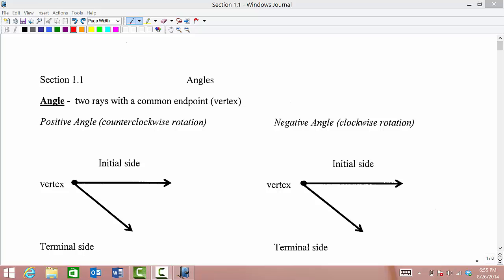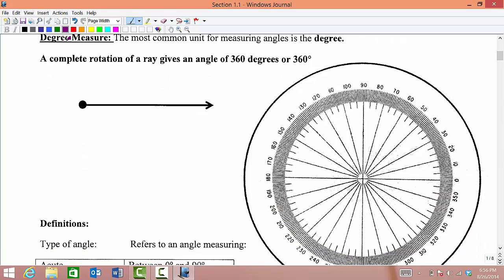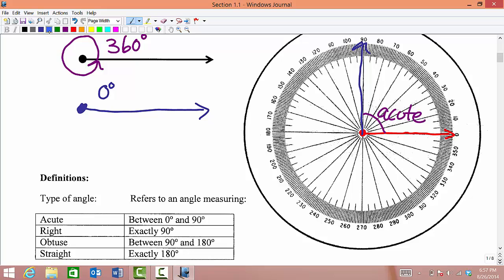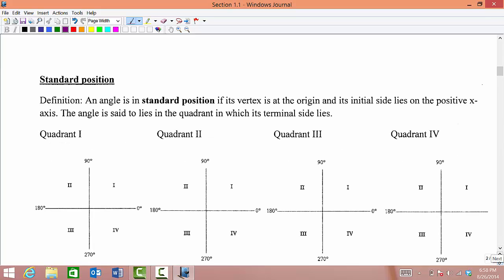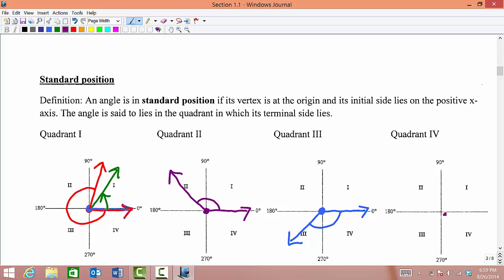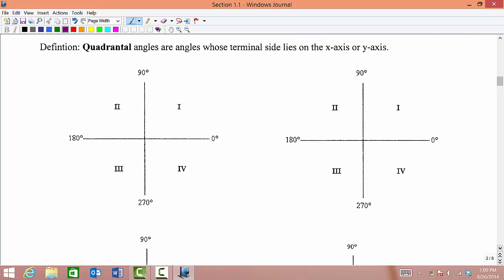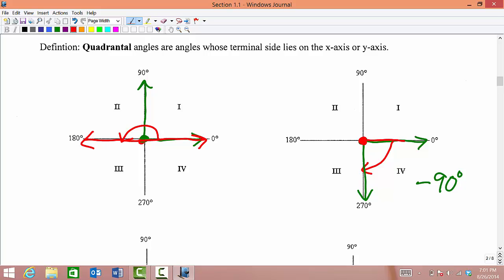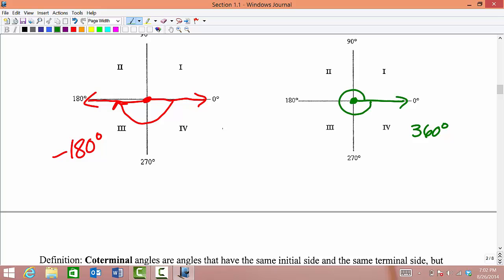MATH 1316 Section 1.1: Introduction to angles